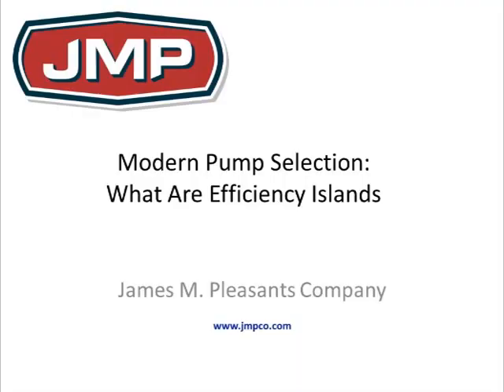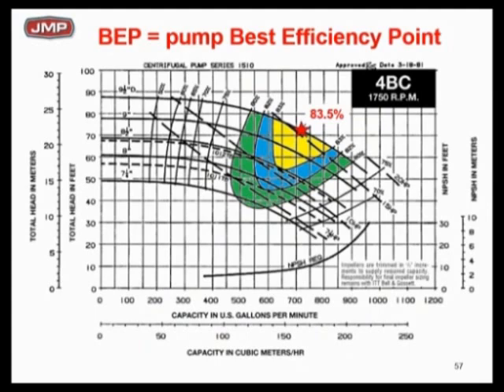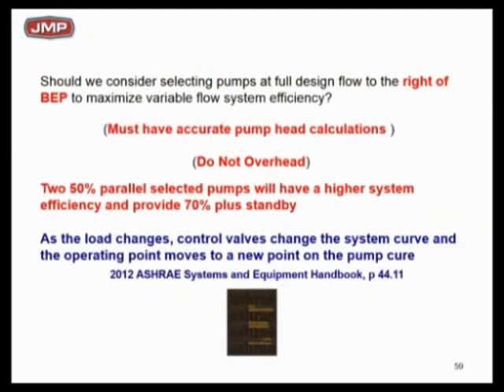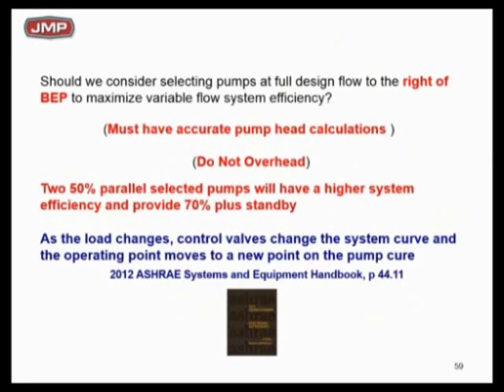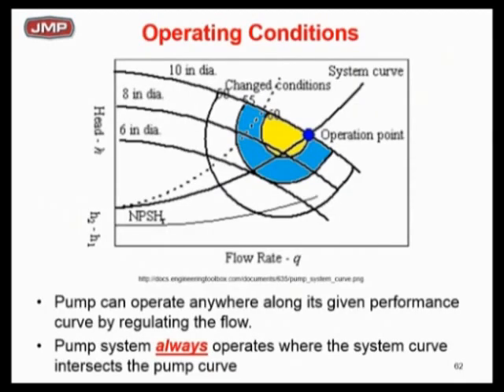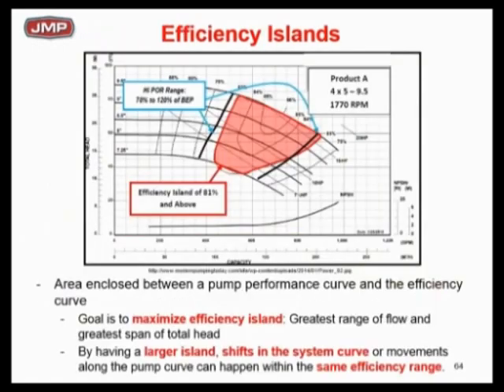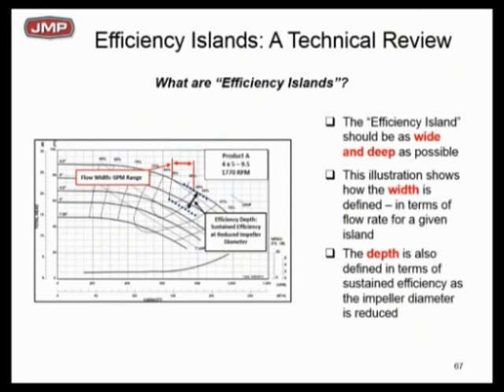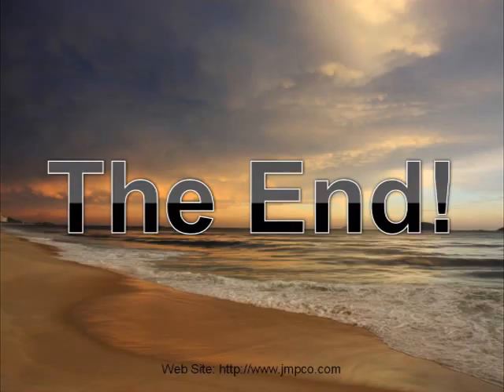Modern Pump Selection - What Are Efficiency Islands